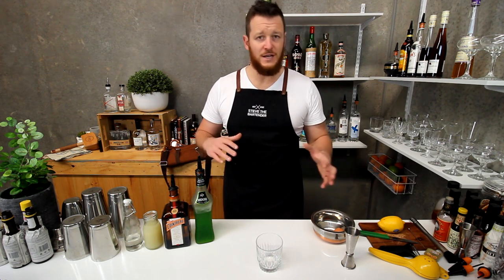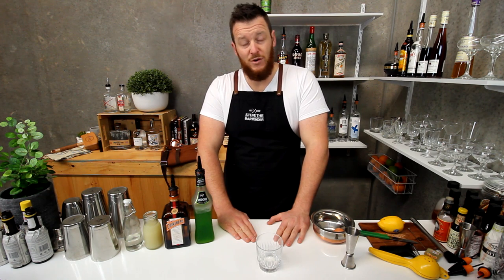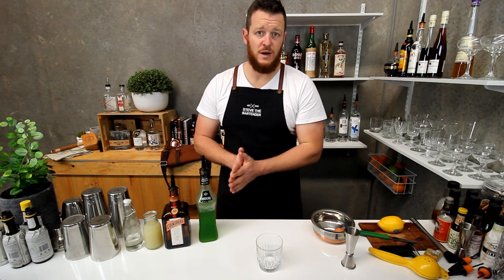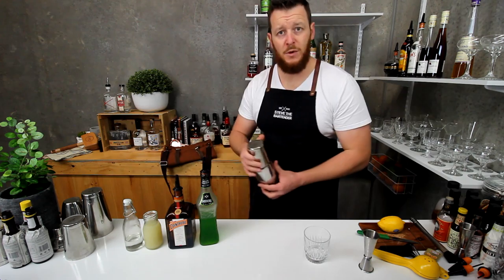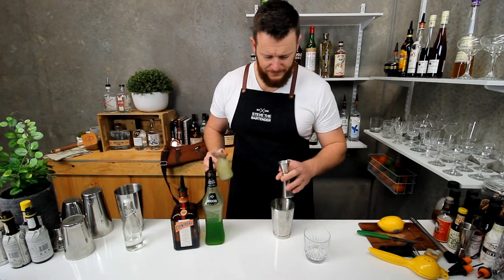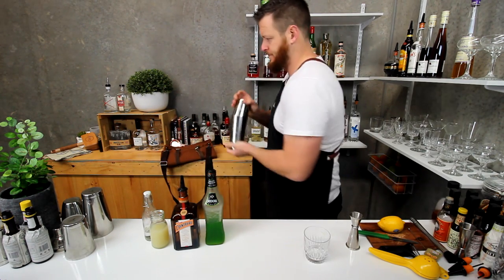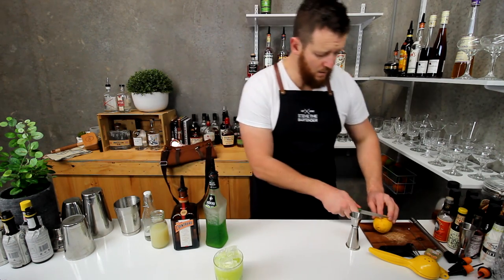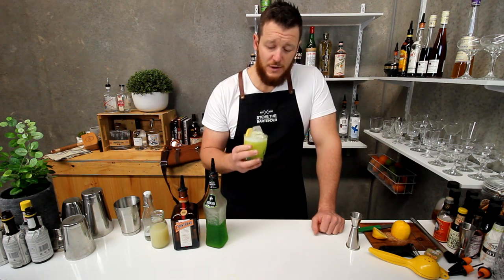Midori Sour Cocktail Recipe + NEW VIDEO SETUP!!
How to make a Midori Sour

NEW CANON 10-18MM LENSE
NEW RODE VIDEO MIC GO

One of my favourite Midori cocktails, the Midori Sour. This bright and sweet drink works well with a touch of Cointreau.

INGREDIENTS
- 45mL Midori
- 15mL Cointreau
- 30mL Fresh Lemon Juice
- 15mL Sugar Syrup (1:1)
- Egg White

HOW TO
1. Dry shake the egg white
2. Add the remaining ingredients to your cocktail shaker
3. Shake & stain over fresh ice into an old fashioned glass
4. Garnish with a lemon wheel